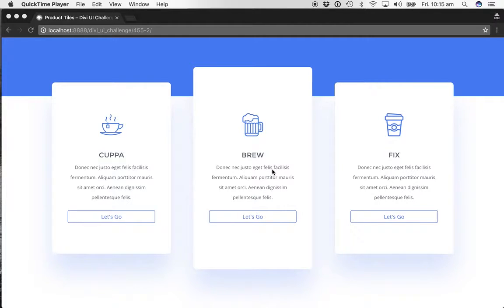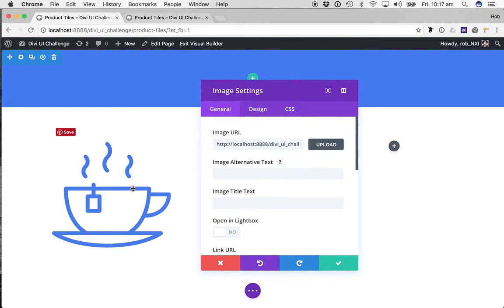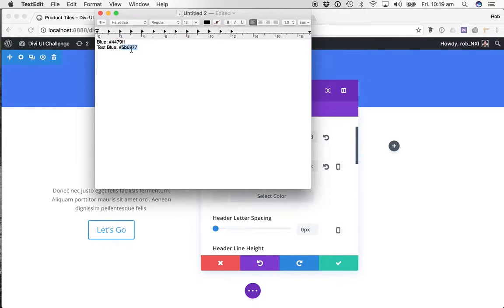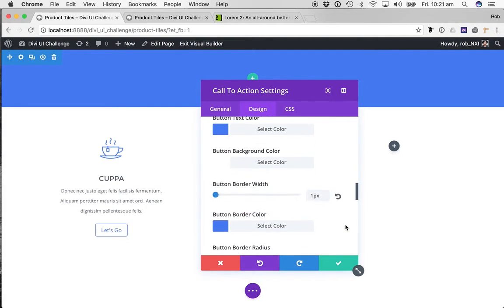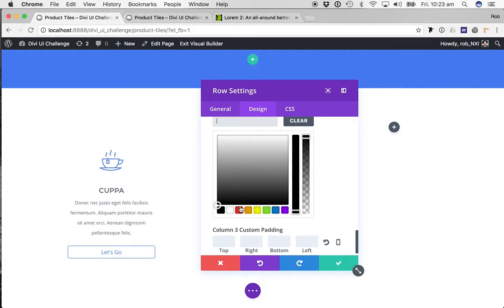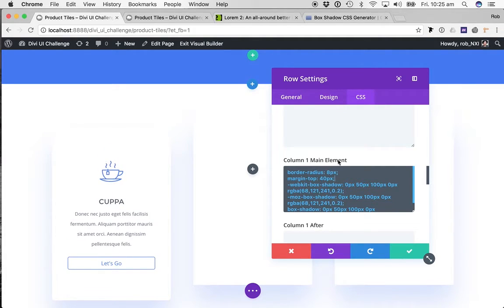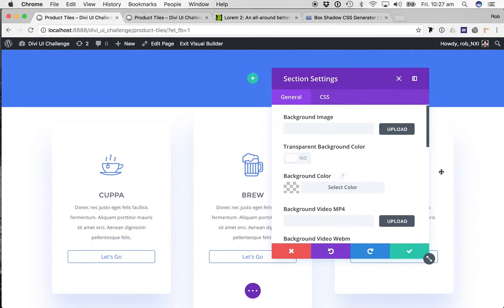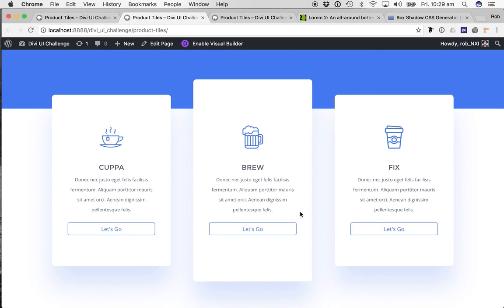Divi UI Challenge #9 - Product Tiles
This week we look use the Divi Builder to create a section with 3 tiles that could be used to highlight 3 distinct products. FYI This is our favourite so far. :)
As always, everything is in the Divi Builder.